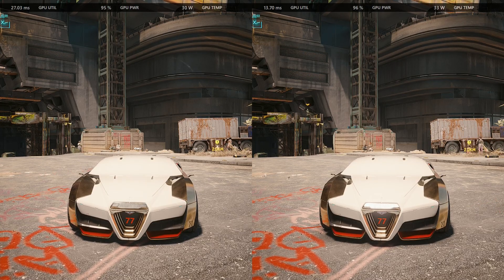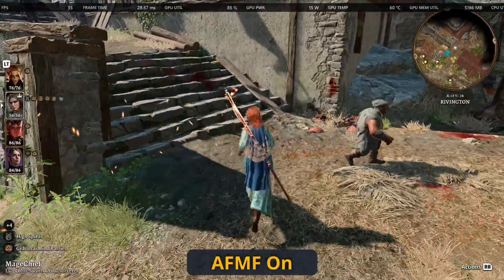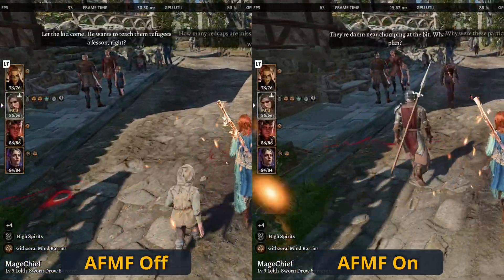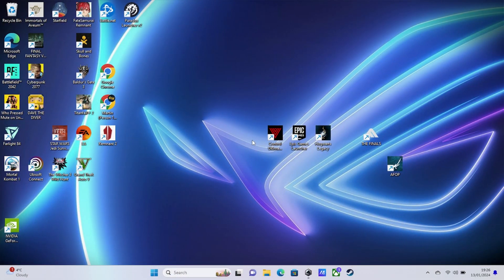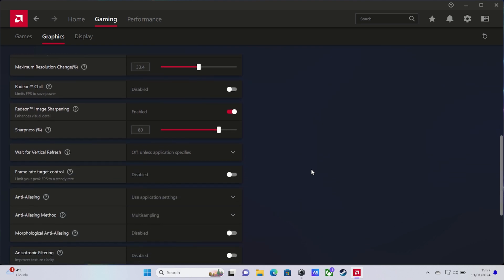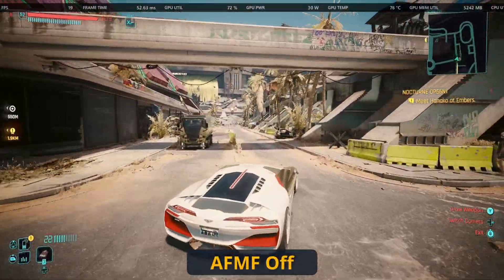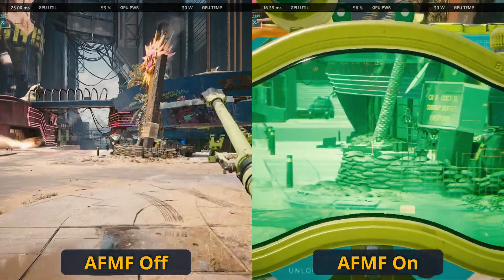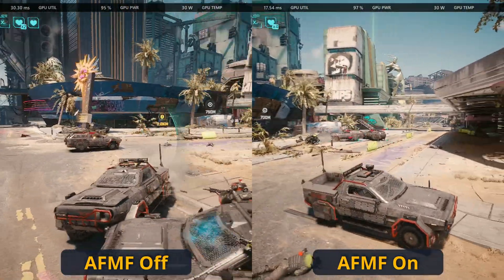This is a game changer - AMD Fluid Motion Frames ROG Ally - Cyberpunk2077 & Baldur's Gate 3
Testing out the Preview driver giving AMD Fluid Motion Frames (AFMF) on the ROG Ally Z1 Extreme running Baldur's Gate 3 and Cyberpunk 2077 Phantom Liberty
For this I'm running Ally Bios 336 and the preview 7840U AMD Driver.

Intro 0:00
Baldur's Gate 3 0:15
Windows and AMD Settings 2:38
Cyberpunk 20722 Phantom Liberty 4:02